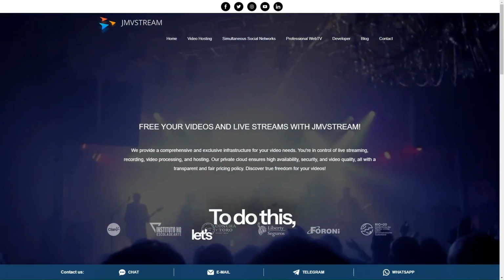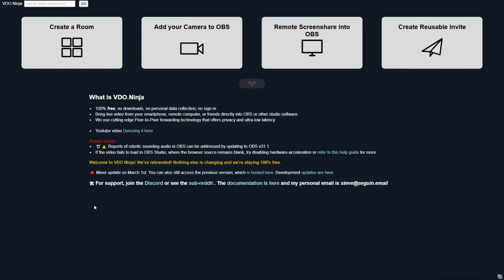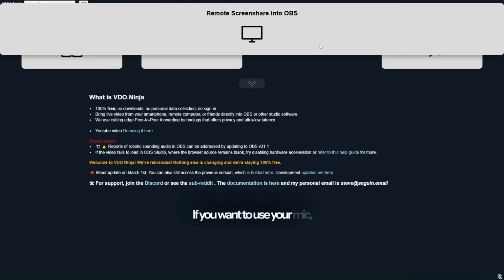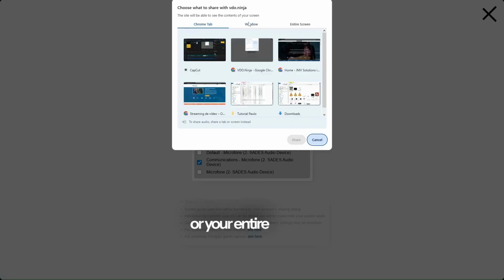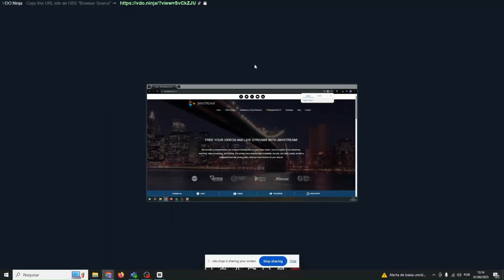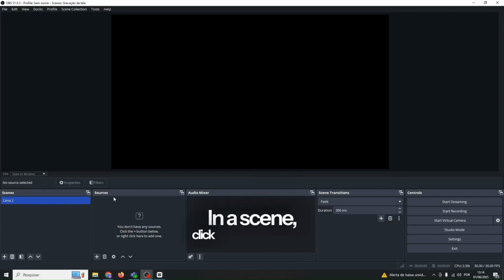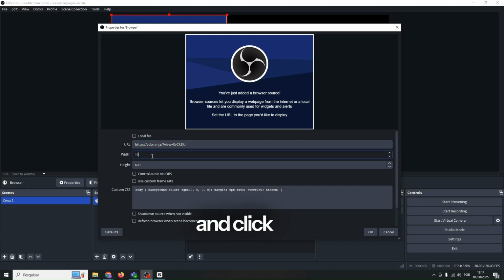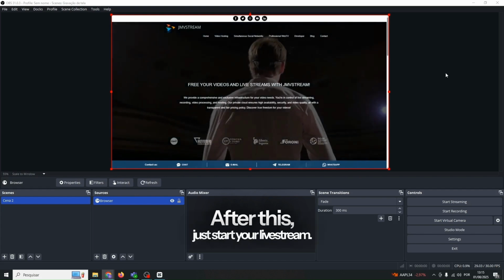How to Share Your Screen Remotely with OBS Studio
Did you know it's possible to share your screen from another computer and stream it live in OBS Studio — even when you're in different locations?

In this tutorial, you'll learn how to use the free tool VDO.Ninja to send your screen to someone else, who can then capture it in OBS Studio using just a link. No software installation needed, making it perfect for professional broadcasts with ease.

📌 You’ll learn:
✅ How to access VDO.Ninja and start remote screen sharing
✅ How to copy the generated link and paste it into OBS Studio as a browser source
✅ How to set the correct resolution and integrate it into your OBS scene
✅ How to use your microphone with the shared screen
✅ Where to watch a complete and free live streaming course

💡 Perfect for remote presentations, collaborative broadcasts, online training, and much more.